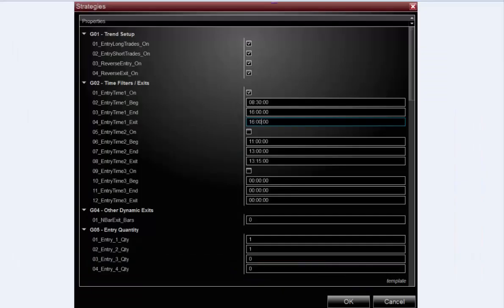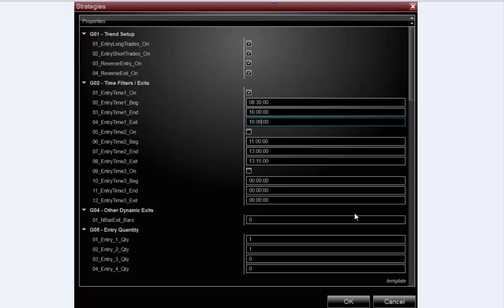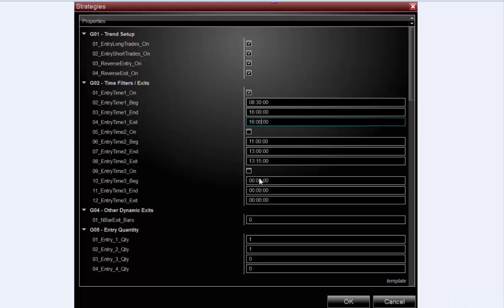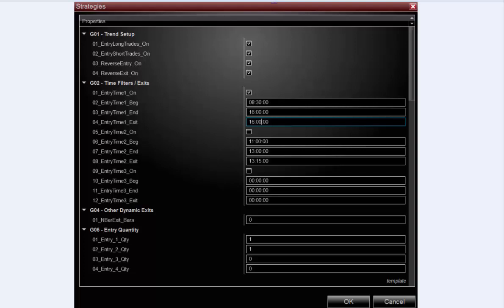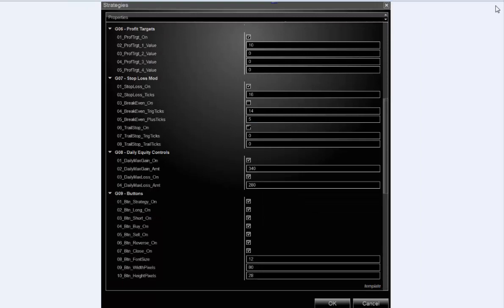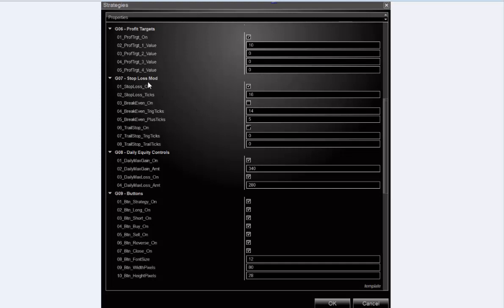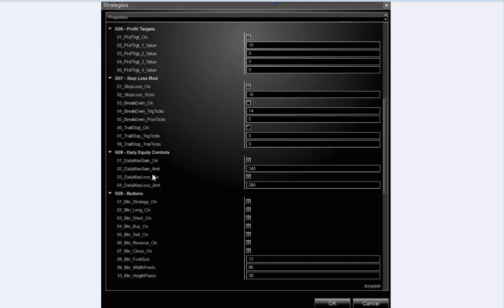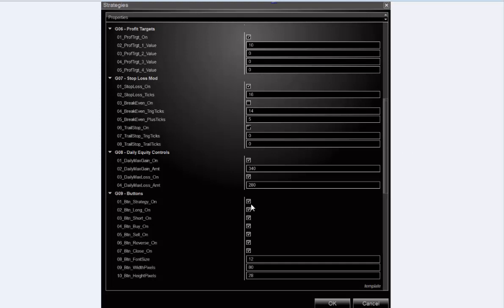Automated Trading Systems-Trading123 Strategy Settings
Automated trading systems here were trading Crude oil. Watch as our trading system automatically trades the entry’s and exits on crude oil. Risk Disclosure: Futures and forex trading contains substantial risk and is not for every investor. An investor could potentially lose all or more than the initial investment. Risk capital is money that can be lost without jeopardizing ones’ financial security or life style. Only risk capital should be used for trading and only those with sufficient risk capital should consider trading. Past performance is not necessarily indicative of future results.